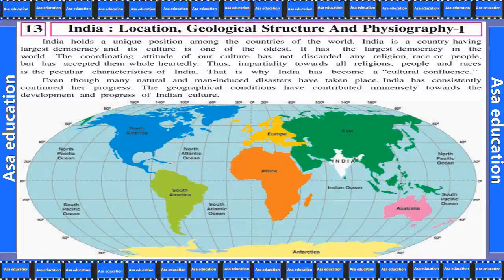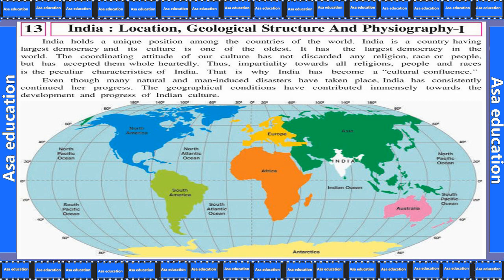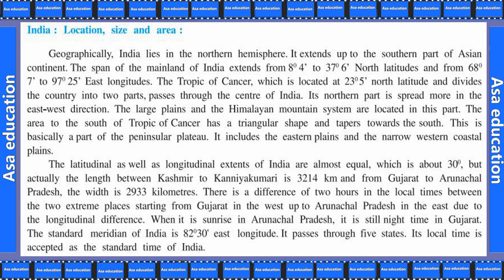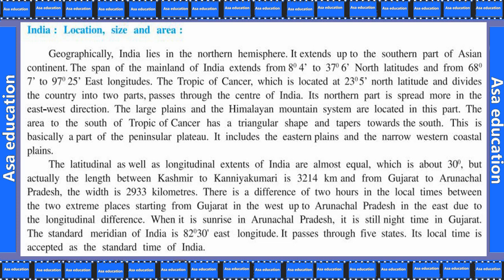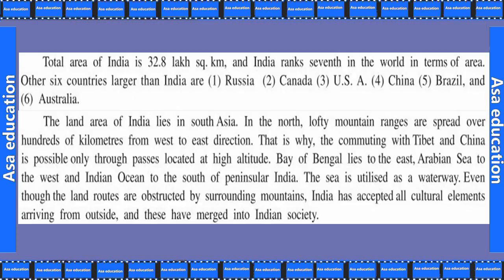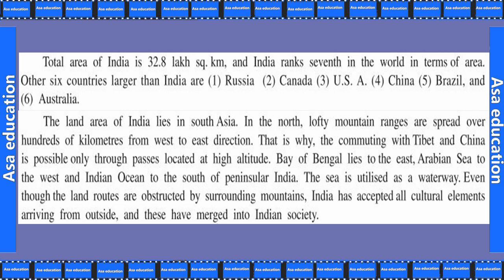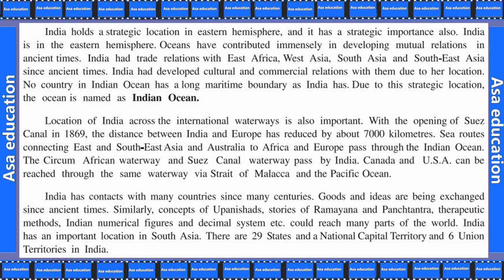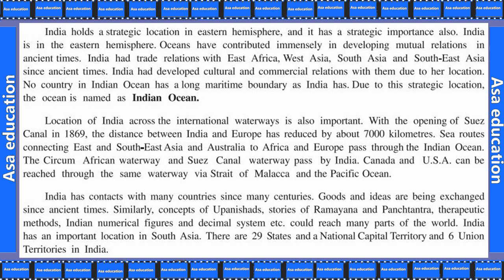Ch 13.1 India : Location, Geological Structure and ... - I (SST, Grade 9, GSEB) Easy exp. in Hindi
GSEB - Grade (Class) 9.
Subject - Social Science.
Book - Social Science.
Unit 3 : India : Its Land and People.
Chapter 13 : India : Location, Geological Structure and Physiography - I.

ASAP-G01